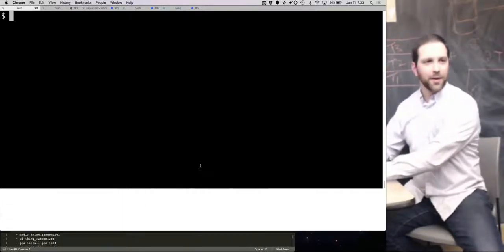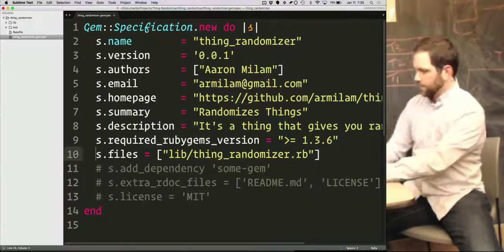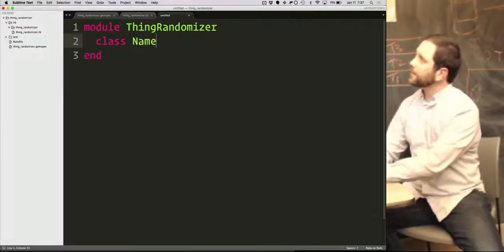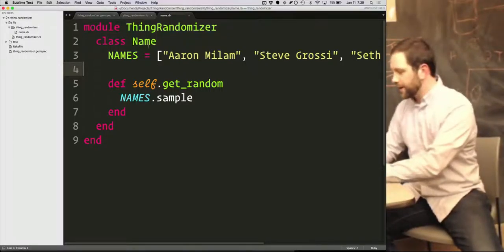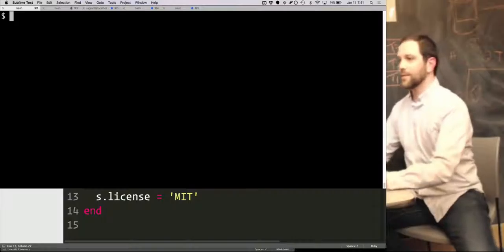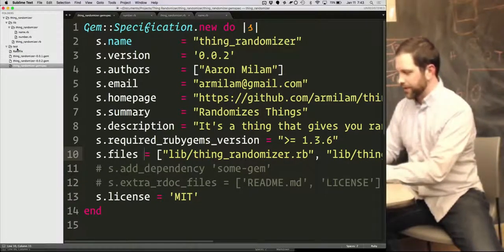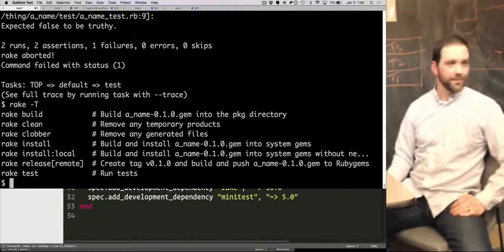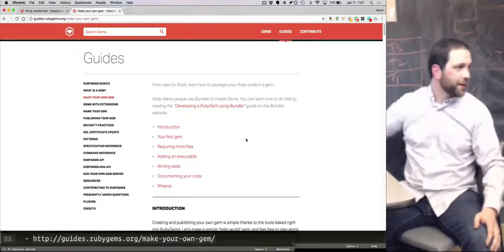Building a Gem - Aaron Milam